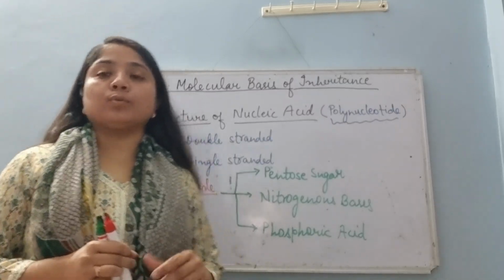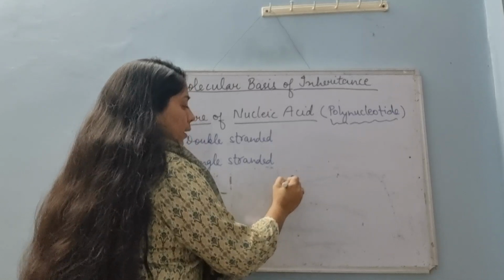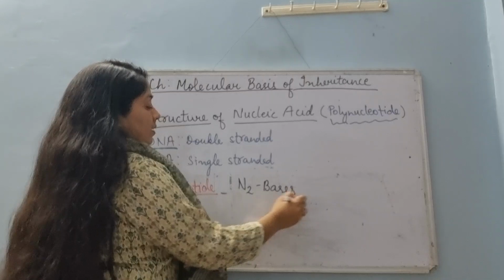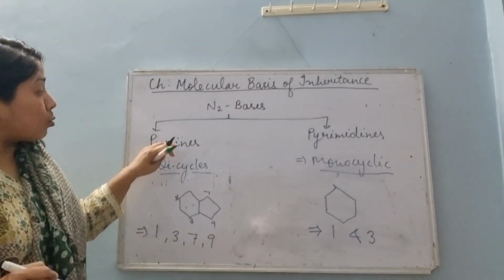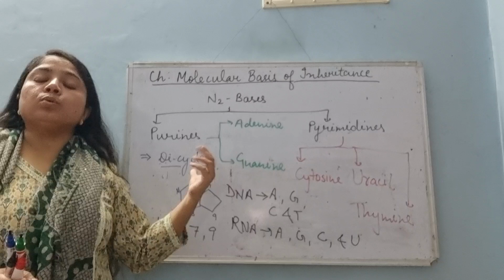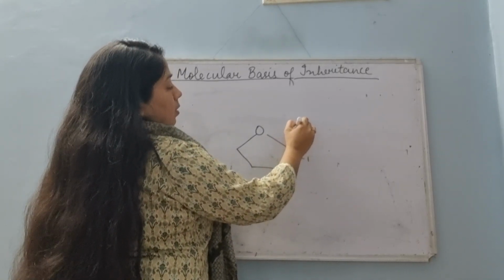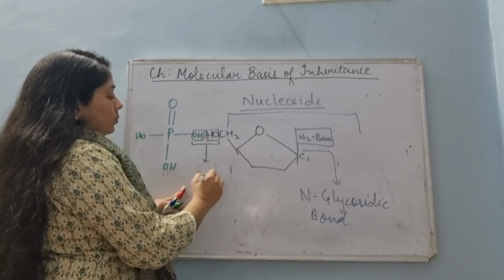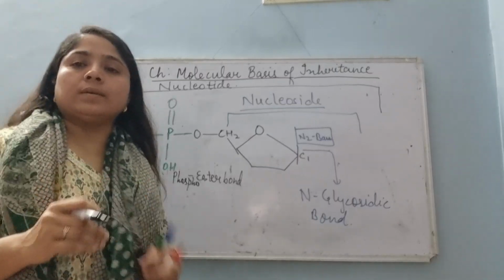8 March 2025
structure of a nucleotide